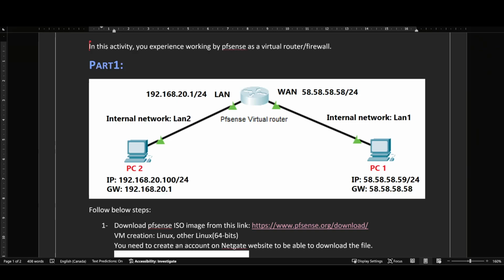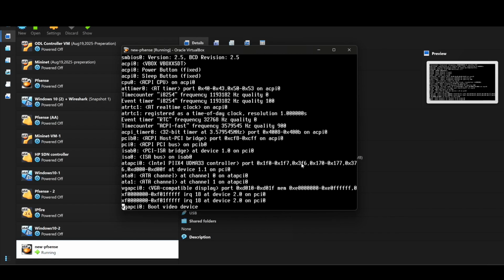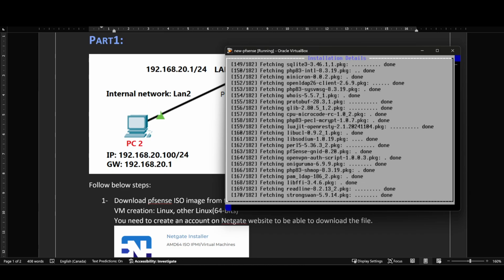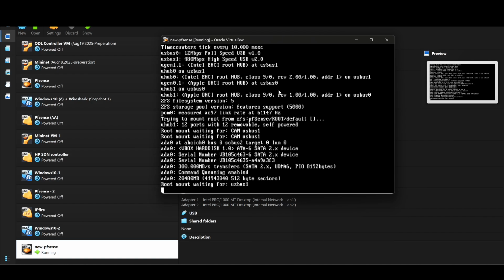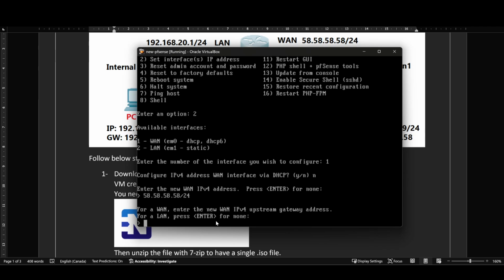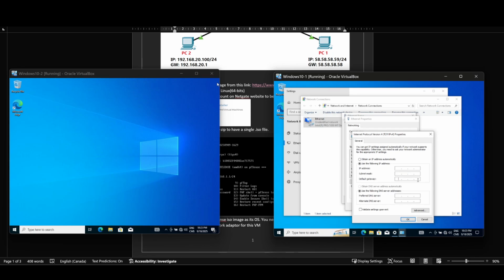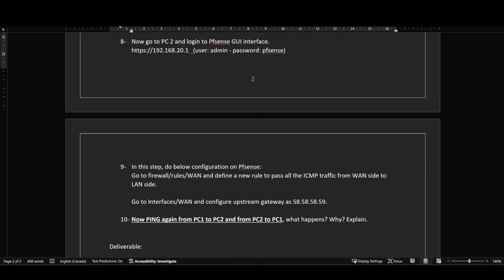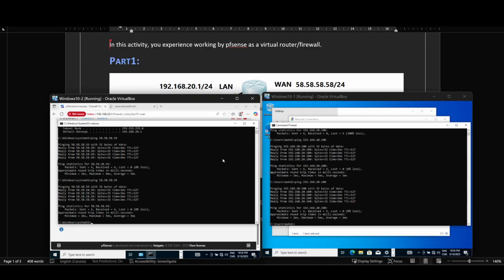Using pfSense as a router and firewall